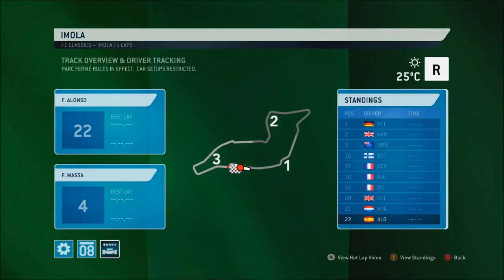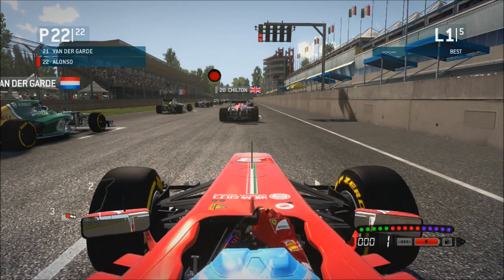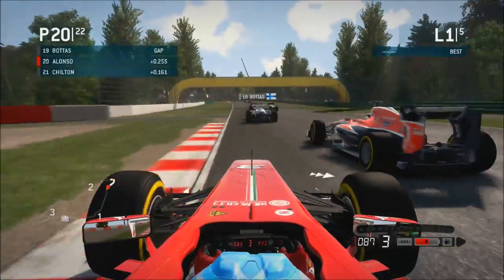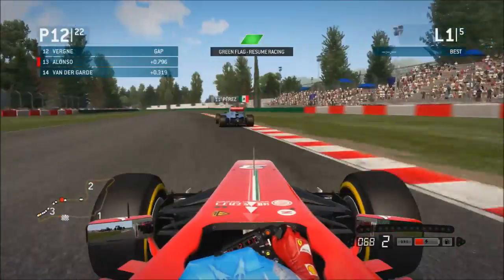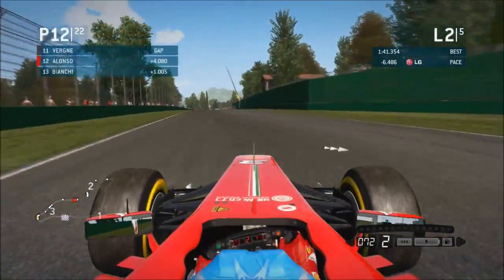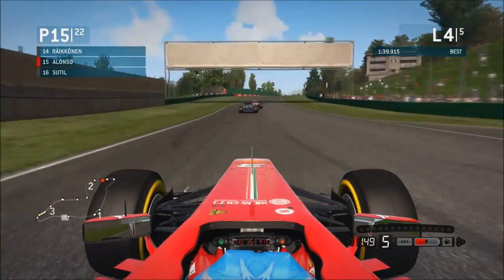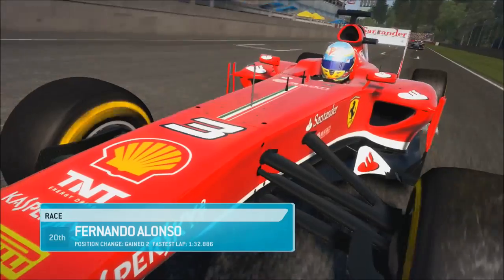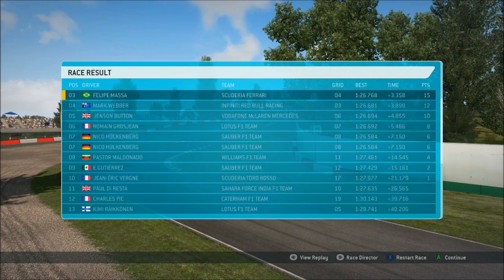F1 2013 Imola: First Race (Live Commentary)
So heres my first race at Imola jumping straight into it with no practice. This should be interesting.